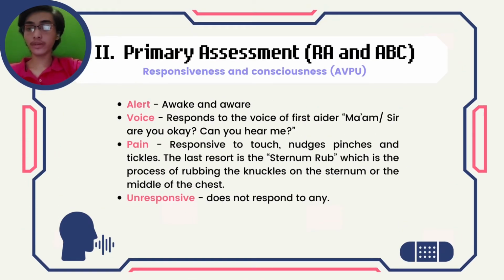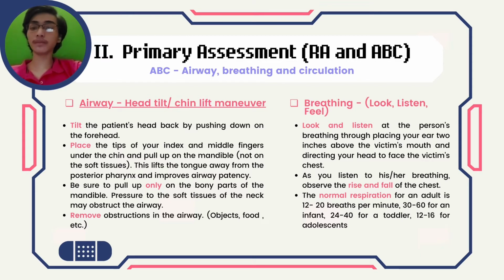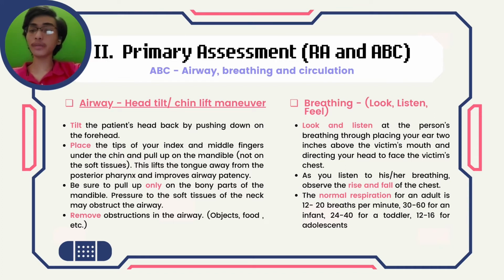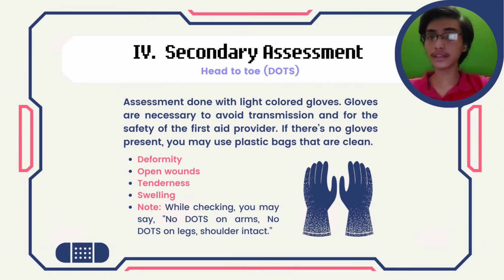First Aid Crash Course | EPISODE 2: In a Heartbeat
*Lub-dub* Can you hear my heartbeat?

Welcome back Lifesavers! You are tuning in to the SECOND EPISODE of the 🚒CCC First Aid YouTube Crash Course🚑brought to you by the UST SHS 🚨Crisis Control Council (CCC) which is once again, led by Mr. Patrick Daquinag, a certified life saver and licensed first aider, to provide insights about his expertise on the concepts and applications of first aid.

Walang pag-CCC, dito sa CCC.🏃🏻‍♂️
C-you next time, lifesavers!

ABOUT US:
The UST SHS Crisis Control Council (CCC) is a recognized organization under the University of Santo Tomas - SHS dedicated to instilling a sense of disaster preparedness among its members and the UST SHS student body, developing initiatives in disaster volunteering services in affected areas, and strengthening the skills of the younger generation in responding to natural and man-made disasters.

Interested in becoming one of us?
Send as an Inquiry via our Facebook page to let us know! We are a growing family of lifesavers and you are definitely welcome to become one of us!